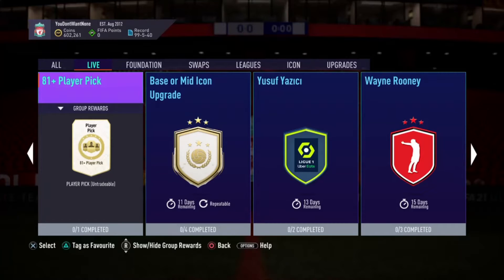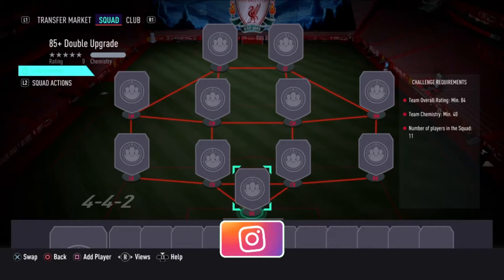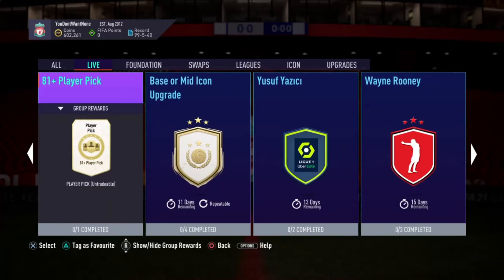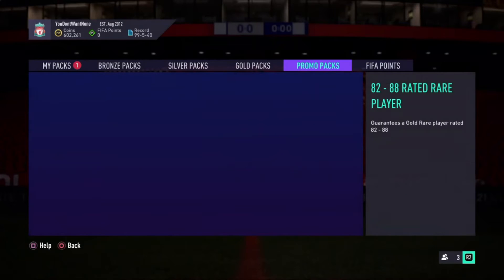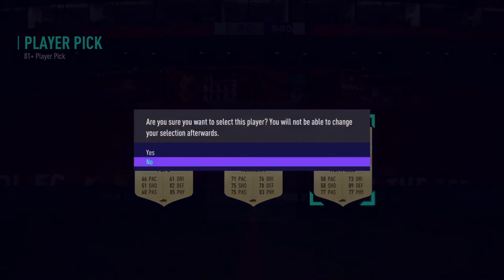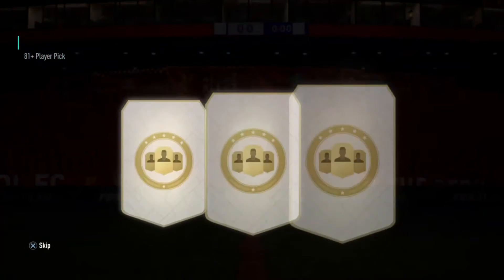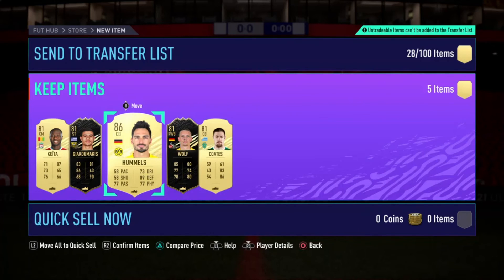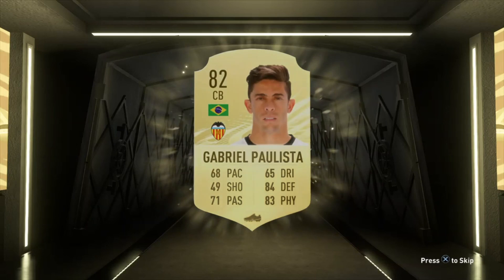5X 81+ PLAYER PICKS *WALKOUT* | FIFA 21 Ultimate Team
5X 81+ Player Picks and 1 82-88 Upgrade Pack, In this video i am opening them and seeing what we can get.

This channel is nothing without YOU so a big THANK YOU